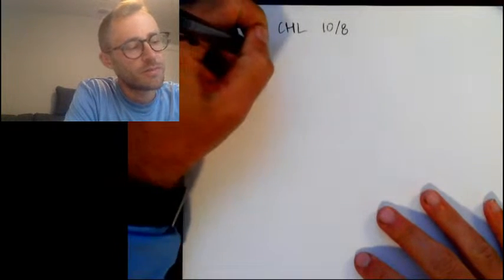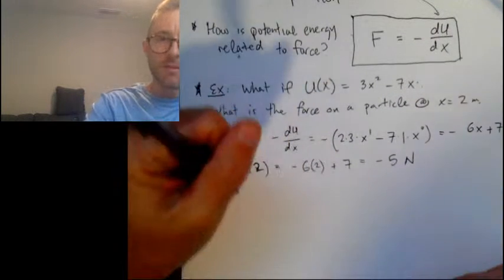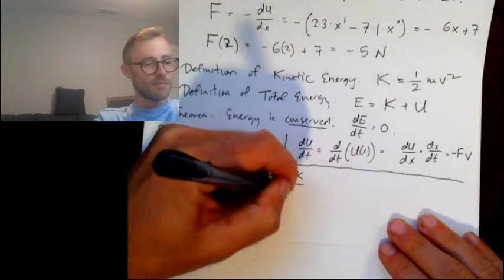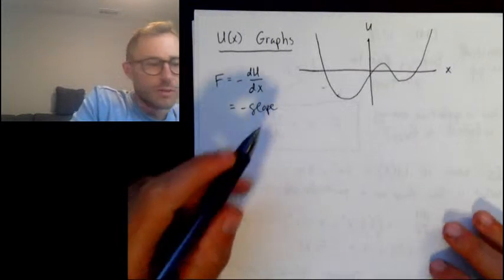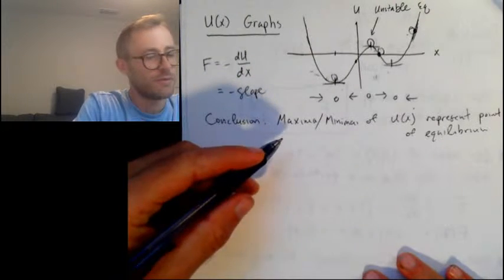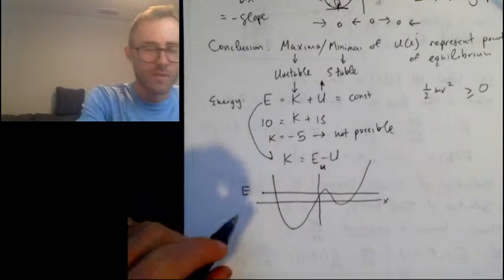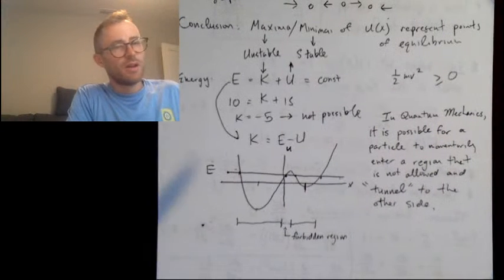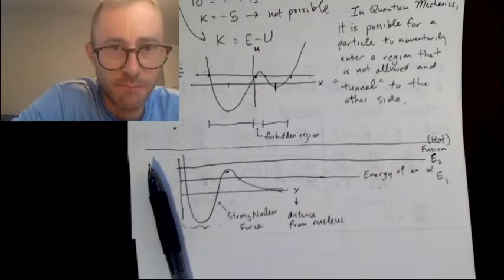CHL 10/8 (P5)